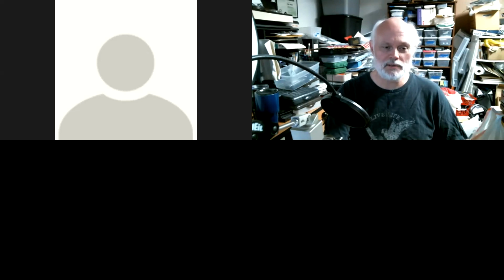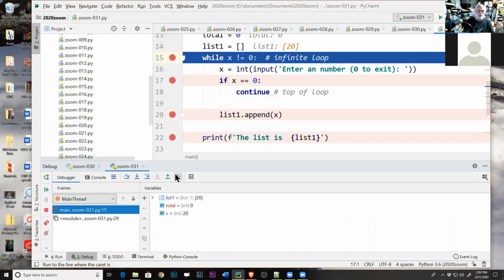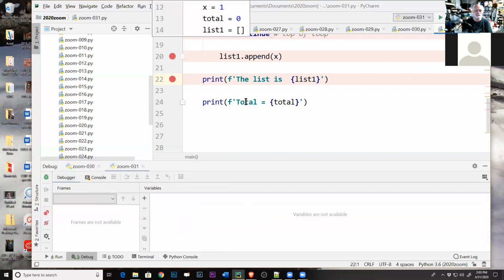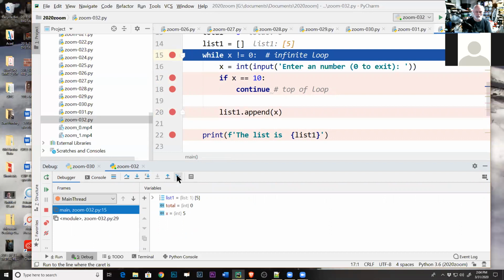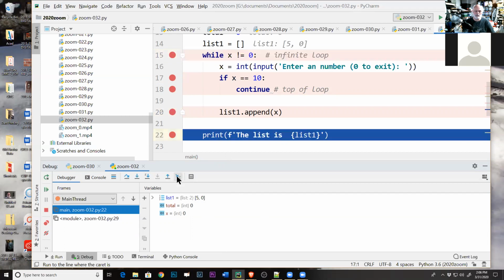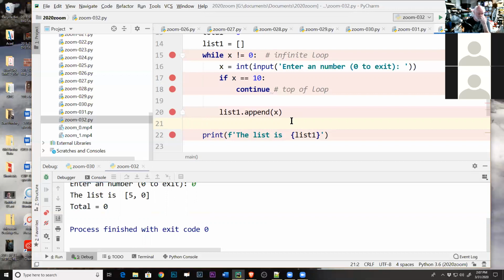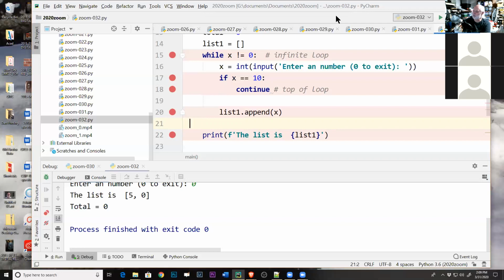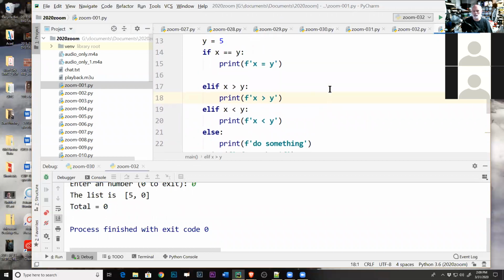31 March 2020 CITC 1301 Zoom Session part 2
31 March 2020 CITC 1301 Zoom Session part 2